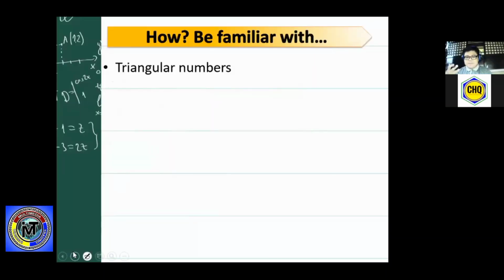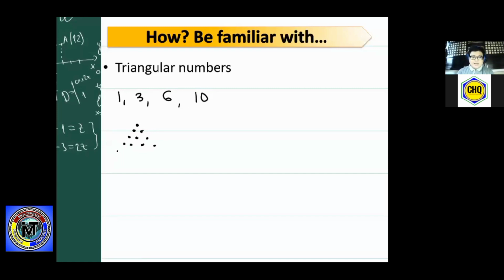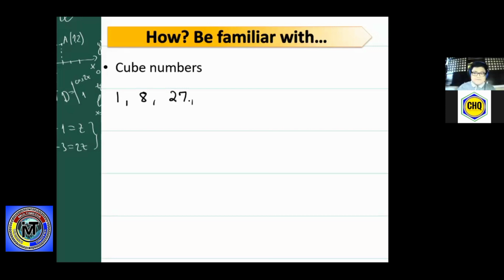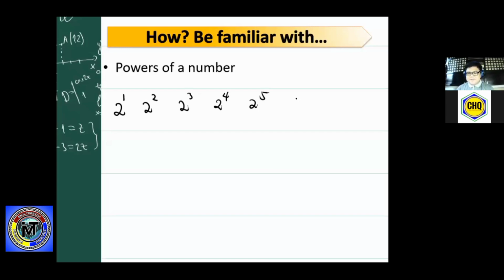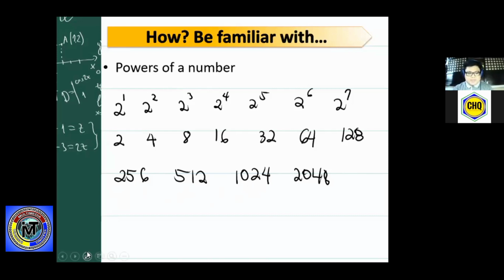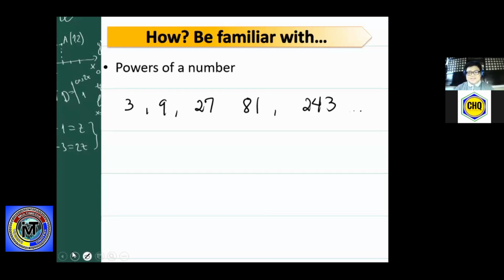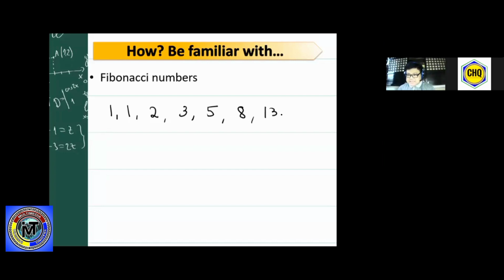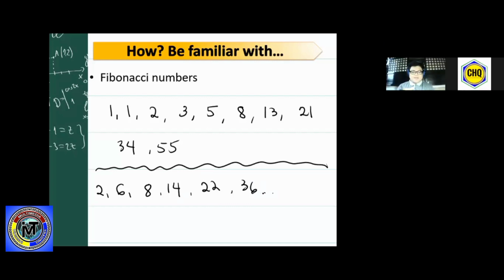Mga Dapat Malaman PARA MAKUHA AGAD Ang Sagot | CSE REVIEW